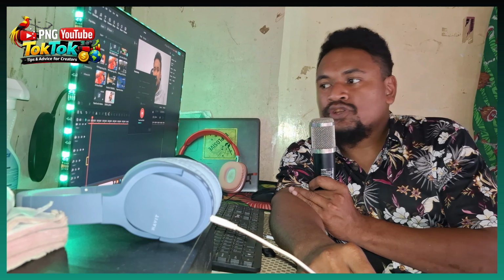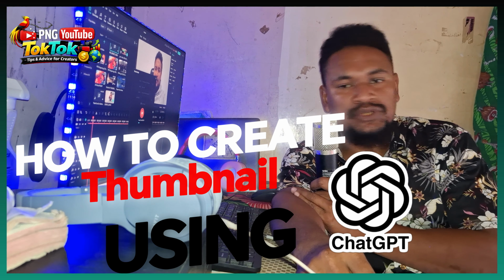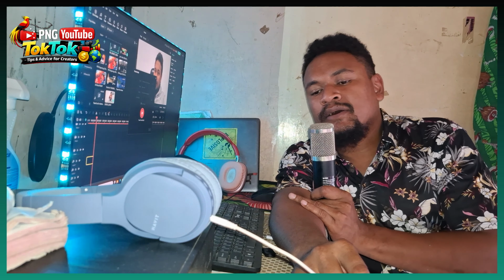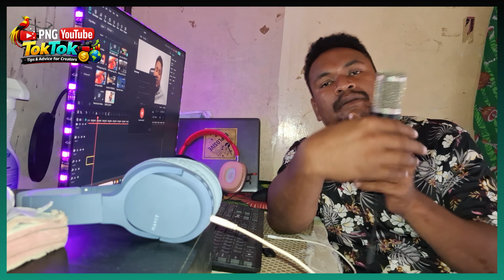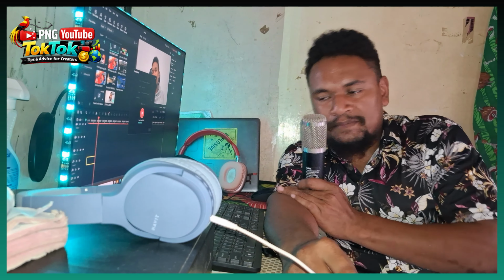How to Generate a Thumbnail Using ChatGPT (Step-by-Step) | PNG YouTube Toktok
Learn how to create eye-catching YouTube thumbnails using ChatGPT — fast, easy, and perfect for beginners! In this video, PNG YouTube Toktok shows you step-by-step how to generate thumbnail ideas, designs, and concepts that will boost your clicks and grow your channel. Perfect for content creators, vloggers, and anyone starting YouTube in Papua New Guinea and beyond.

👉 Watch till the end to see the final result and pro tips for viral thumbnails!

Welcome to PNG YouTube TokTok — your home for practical YouTube advice for Papua New Guinea and creators worldwide 🌍
In this video, you’ll learn simple, effective tips to help you: ✔ Grow your YouTube channel
✔ Improve your content
✔ Make money on YouTube